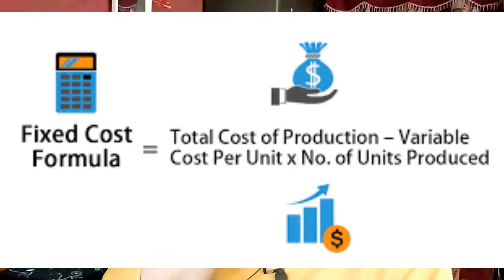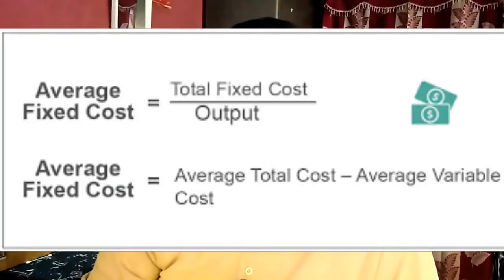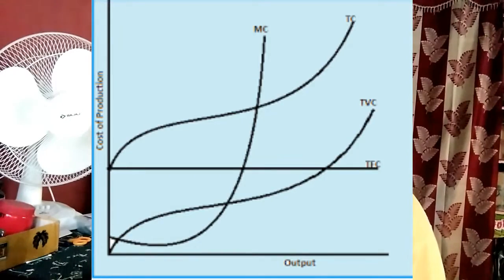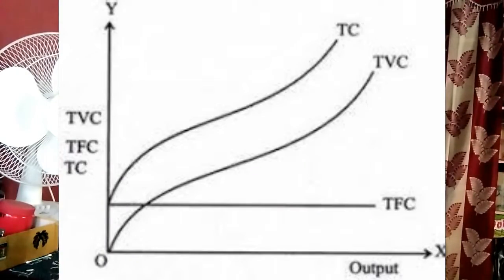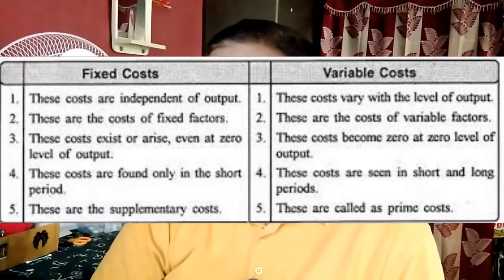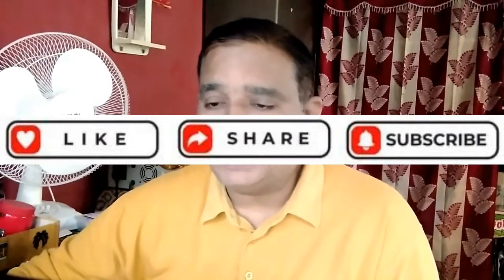Total Fixed Cost